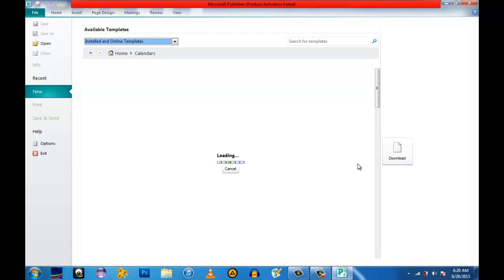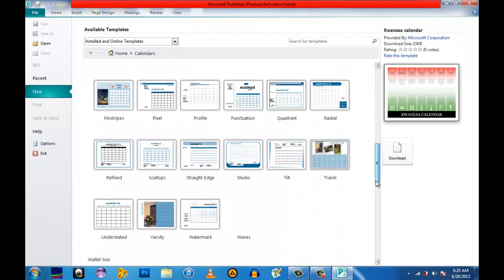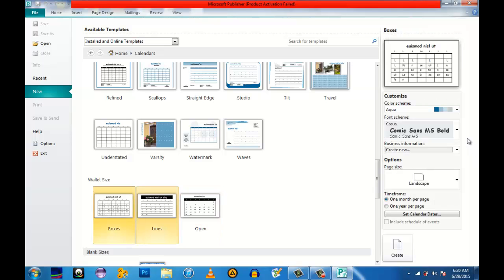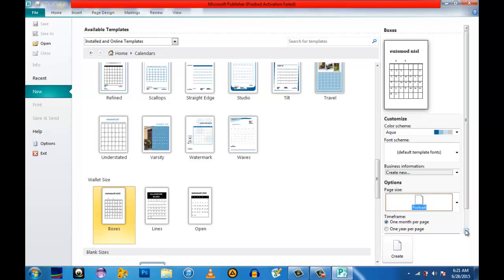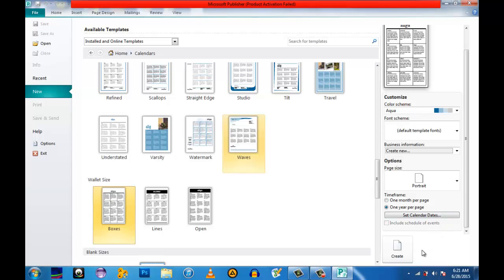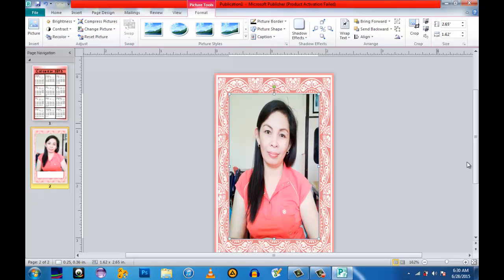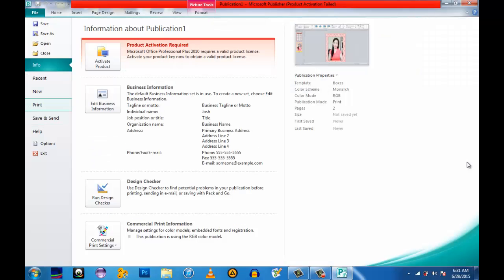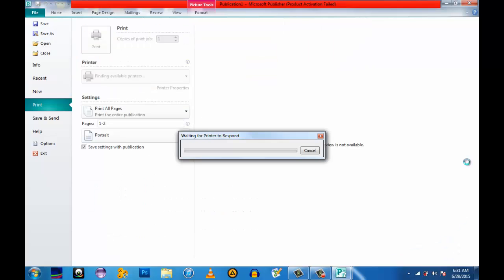how to make wallet size calendar using Microsoft Publisher (simple & easy)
Want to make wallet size calendar? Here's how. Just follow simple steps. It is just so easy. If you have your own printer it will also guide you how.

Enjoy making wallet size calendar!

- The uses and good features of picosmos tools

- How to make flyer using Microsoft Publisher 2016

- How to get started with Corel Video Studio X10

– How to make letter head using Microsoft Publisher 2016

- How to convert video files to other format

-How to make quotation Tarpapel using Microsoft Publisher 2016

-How to make Tarpapel or Visual Aid using Microsoft Publisher 2016

- How to make certificate using Microsoft Publisher

- How to make Tarpapel (Visual Aid) using Microsoft Excel

- How to make brochure using Microsoft Publisher

- How to make wallet size calendar

- How to make banner using Microsoft Publisher